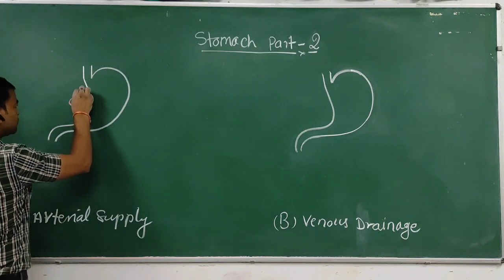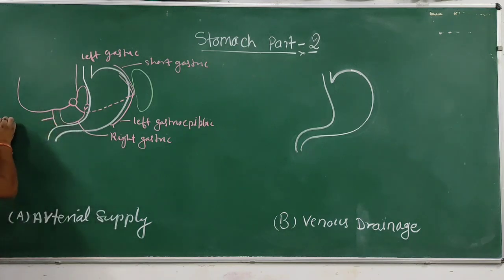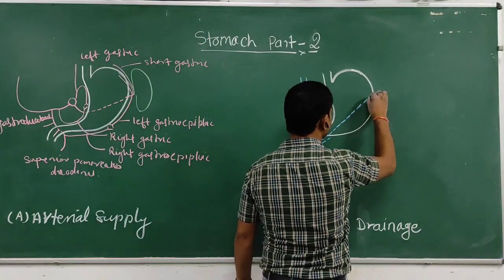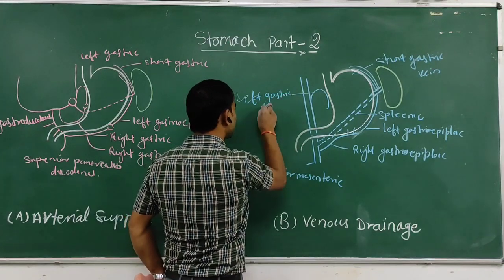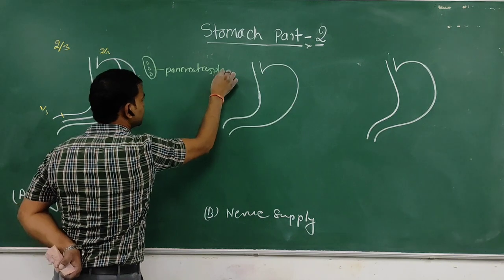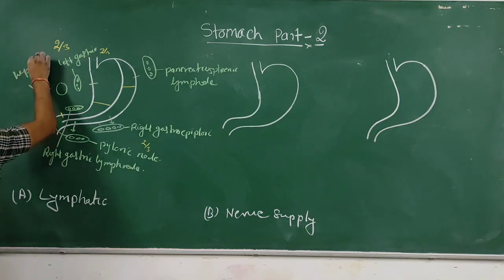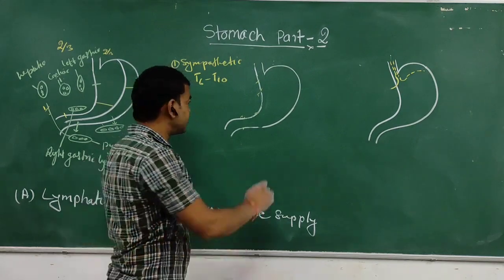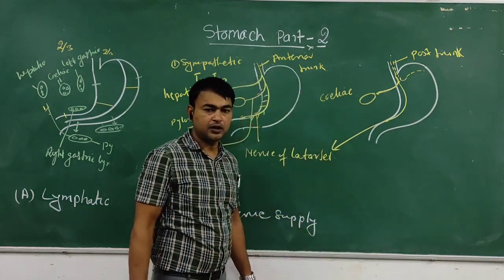Stomach part 2 - Dr. Pawan Mahato